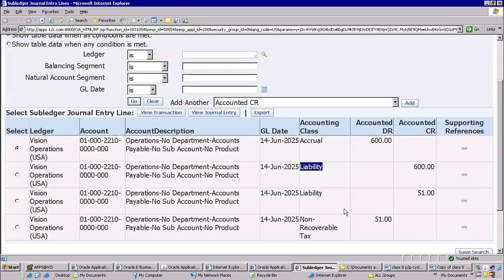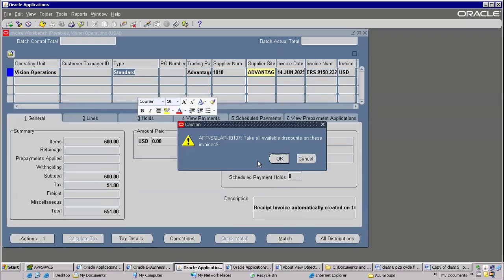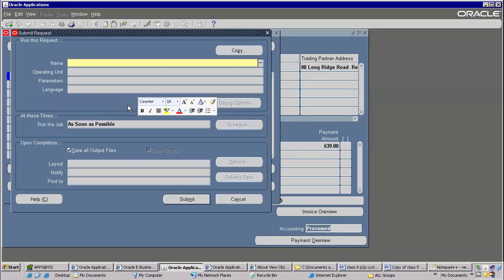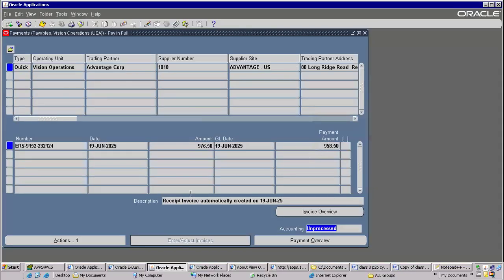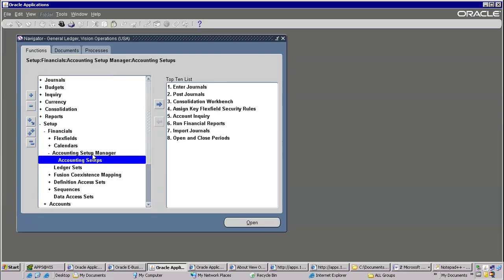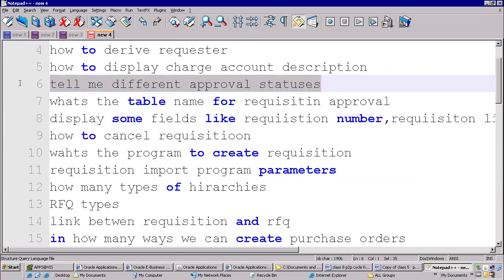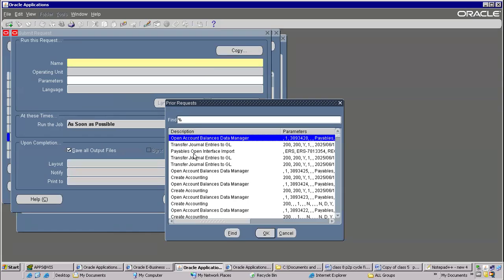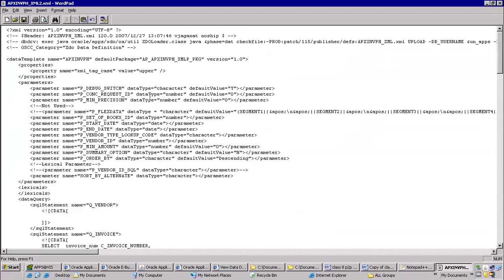class 8 p2p cycle last part2